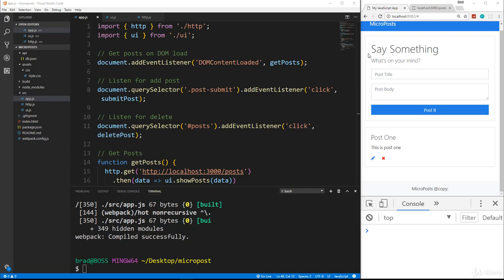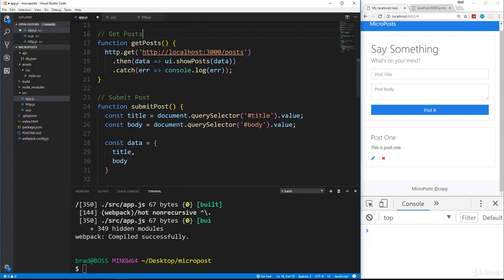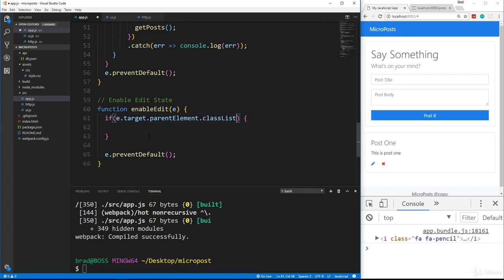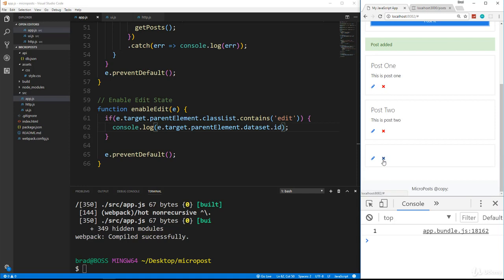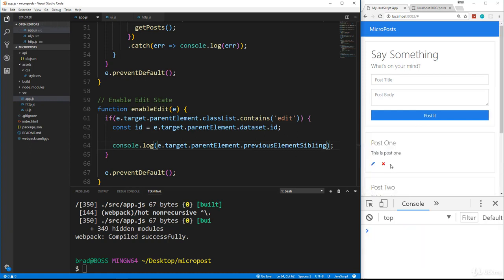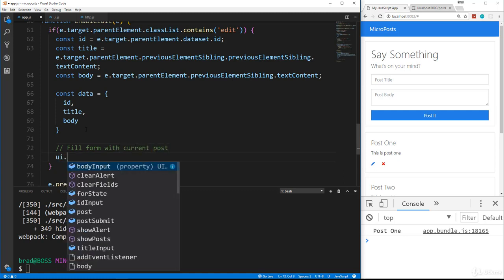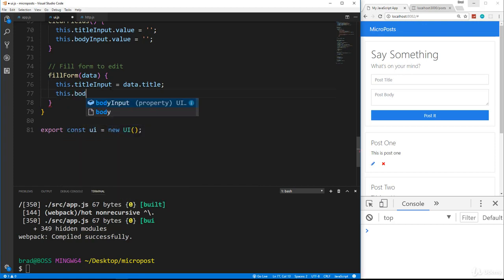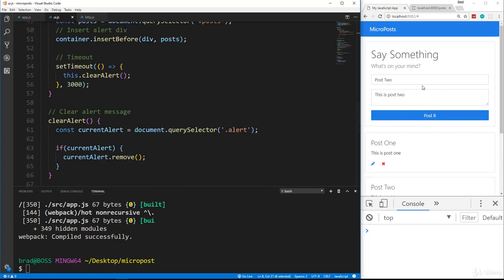JavaScript Microposts Project 8 - Post Edit State & Update 1